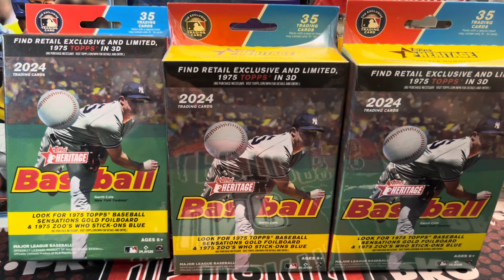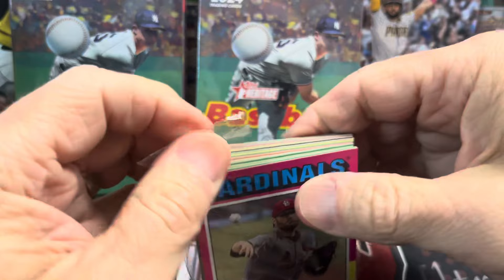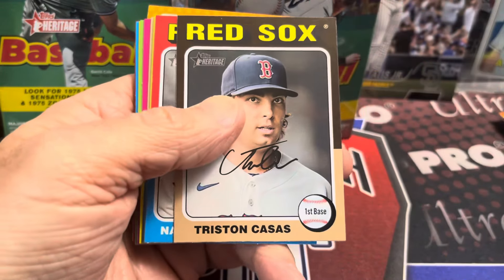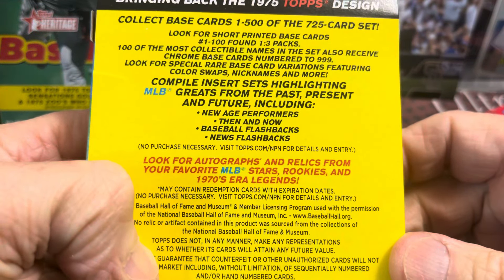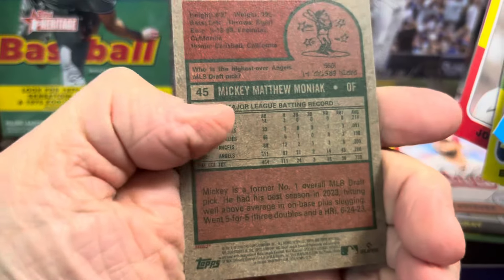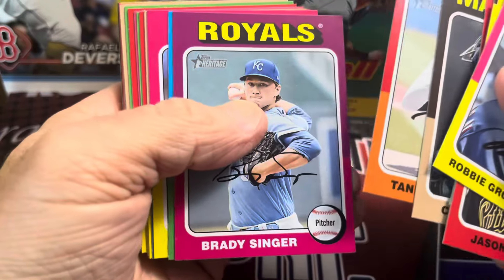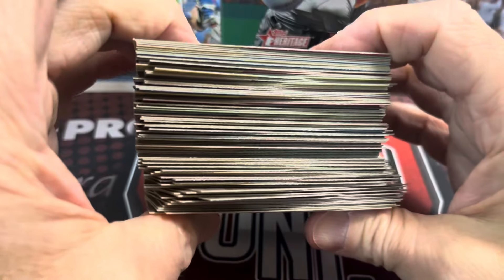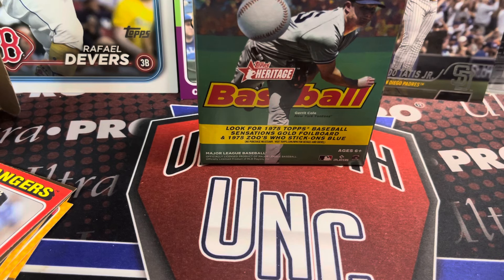2024 Topps Heritage Hanger Boxes ** 3 Boxes of 2024 Heritage **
Are hangers bangers in all formats? Well in the this video we will see if there much (or any) value in 2024 Heritage Hanger Boxes.

Mike's eBay store
Luke's eBay Store